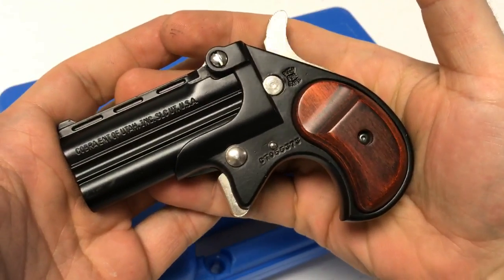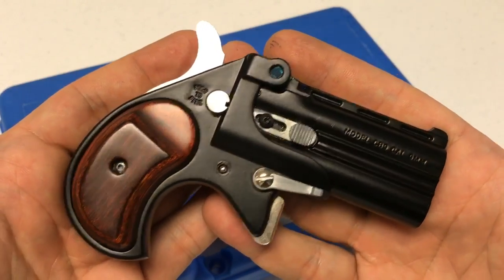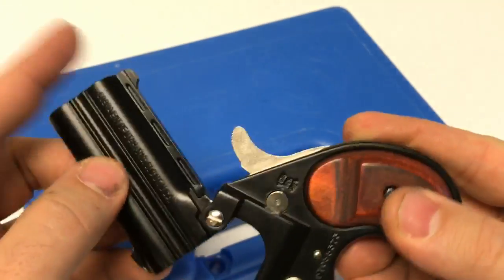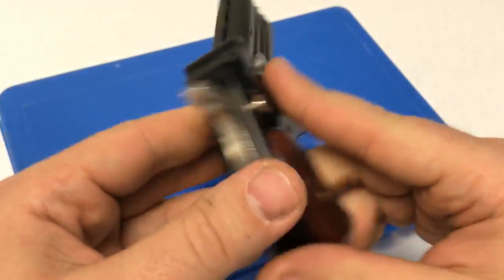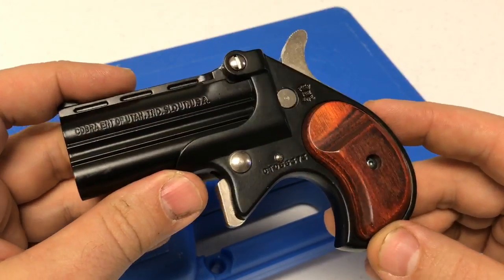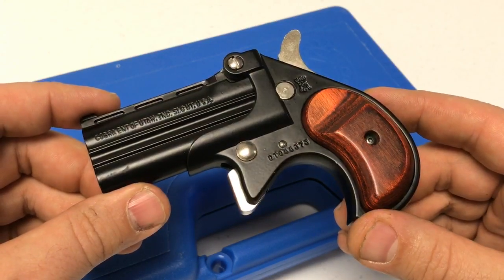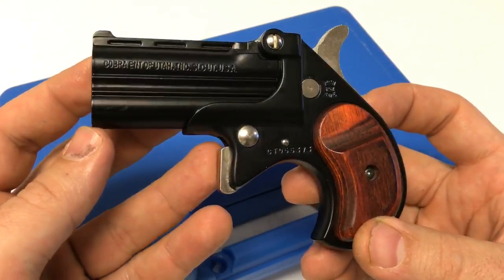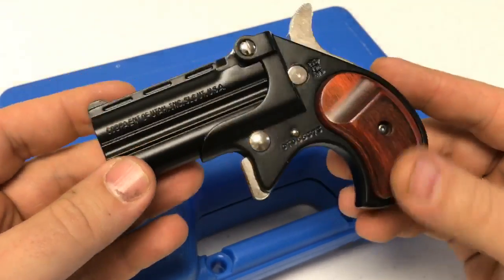Cobra CB9 Big Bore Derringer 9mm Double Barrel Pocket Carry Backup Pistol